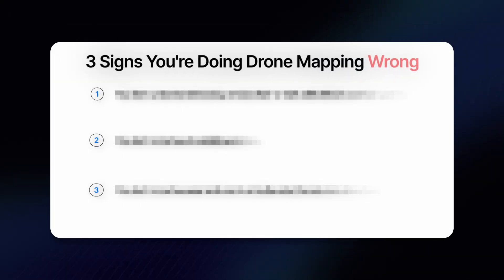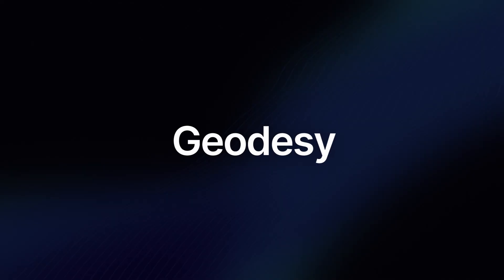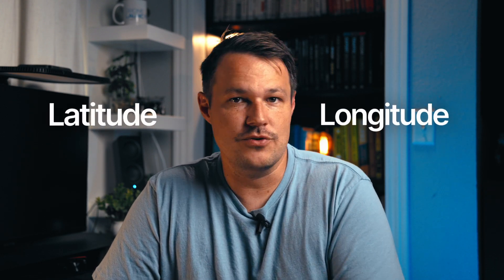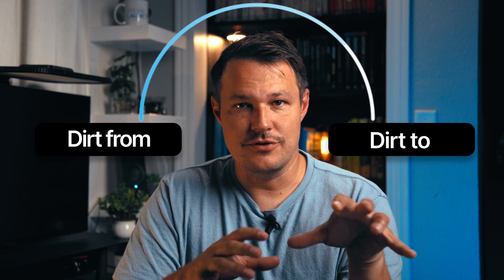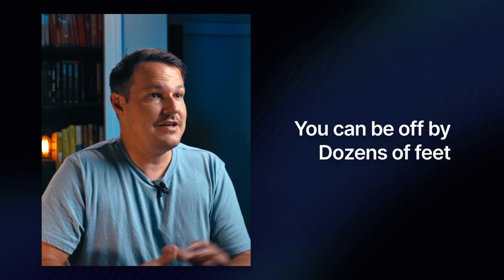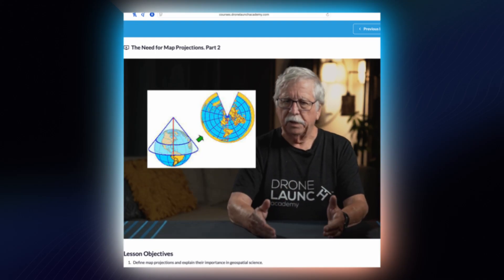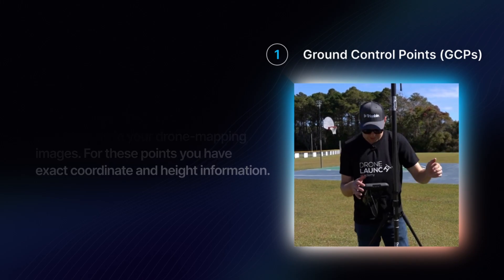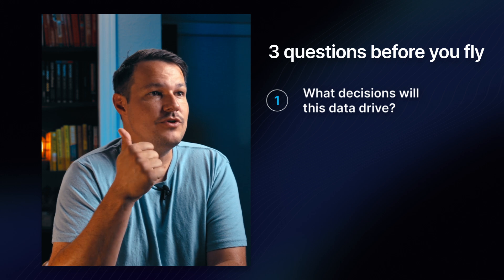3 Signs You're Doing Drone Mapping WRONG (and How to Fix It)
Are you accidentally sabotaging your own drone maps without even knowing it?

In this video, I’m breaking down 3 signs you’re doing drone mapping wrong, and more importantly, how to fix them so your data actually holds up in the real world with surveyors, civil engineers, and construction teams.

Here’s what you’ll learn:

🔍 Sign #1 — A foundational mapping concept most drone pilots overlook
🔍 Sign #2 — The one question clients ask that most pilots can’t confidently answer
🔍 Sign #3 — The hidden gap between “pretty models” and “useful deliverables”

FREE GEODESY LESSONS (LIMITED ACCESS)

I unlocked the full Intro to Geodesy module from our Geodesy for Drone Surveying course taught by Dave Doyle (40+ years at the National Geodetic Survey).

I also created a free 30–40 minute advanced drone mapping training that walks you through accuracy, deliverables, and the workflow surveyors actually expect.